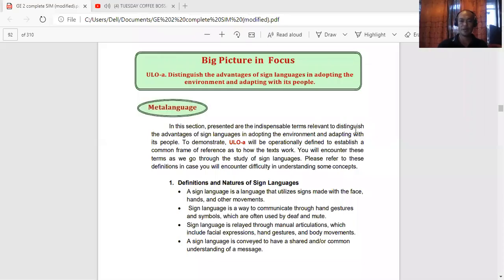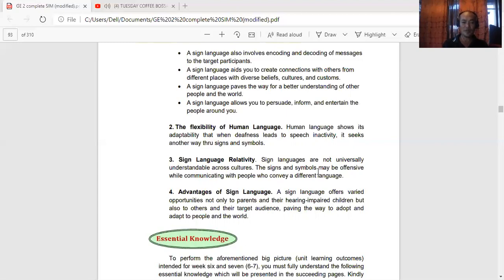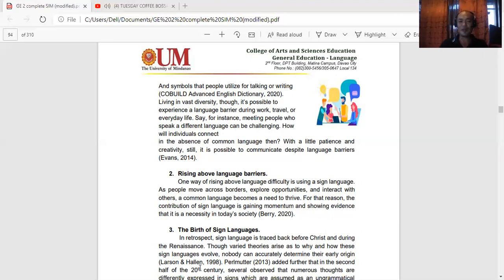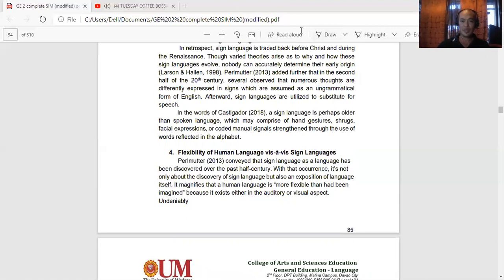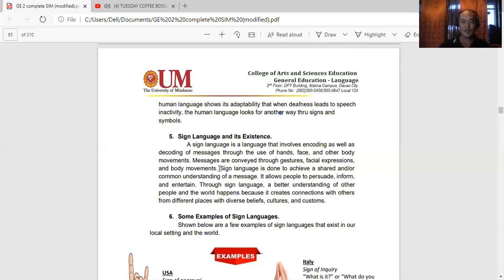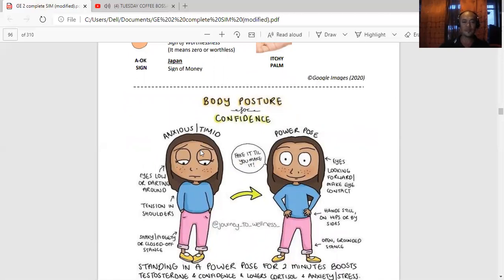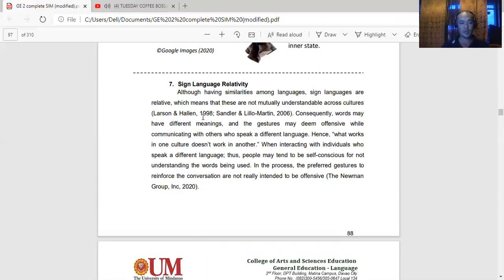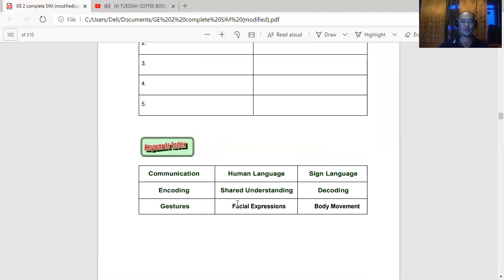sign languages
Distinguishing the advantages of sign languages in adopting the environment and adapting with its people